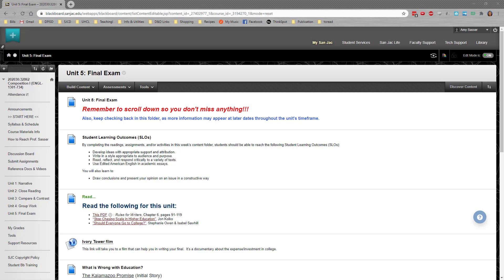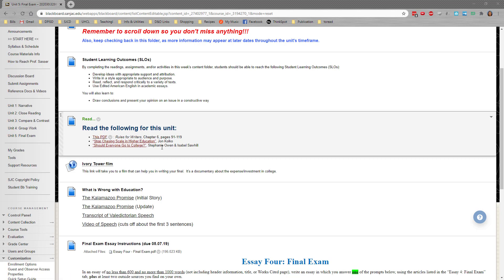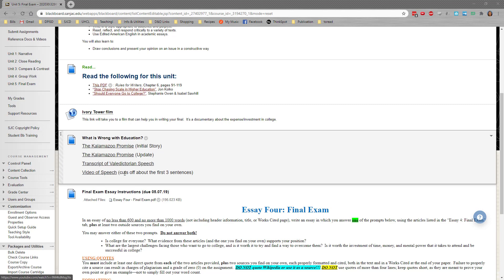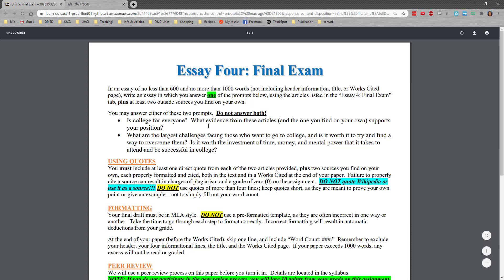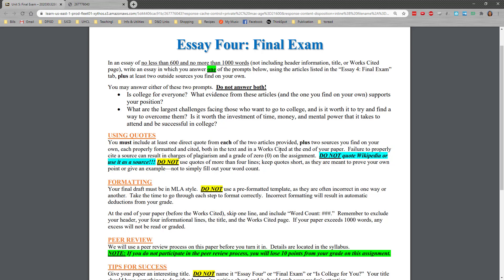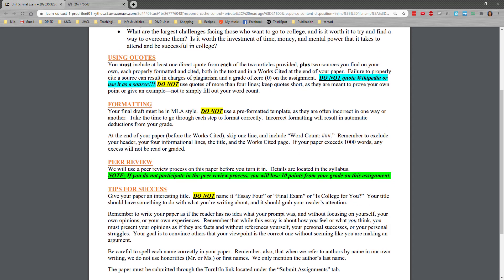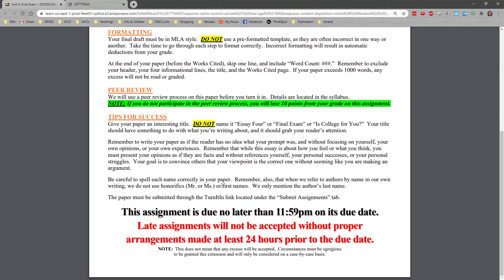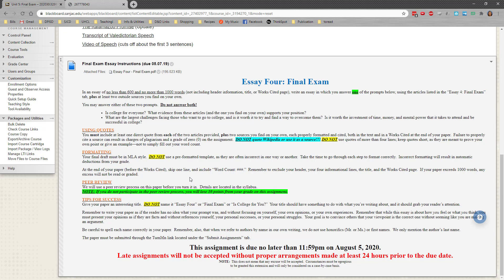Summer 2020 5B Unit Five Instructions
This video covers assignments and instructions for Unit 5.